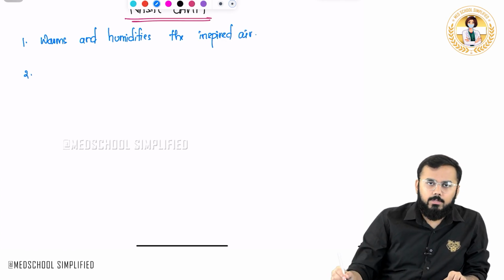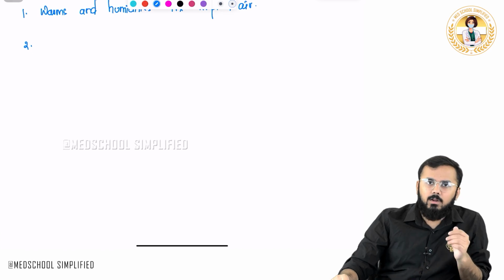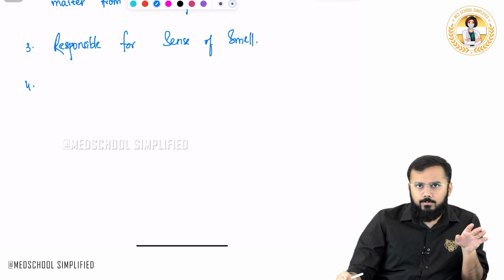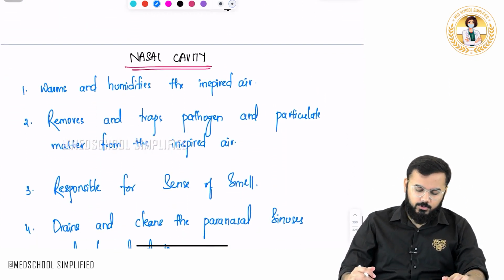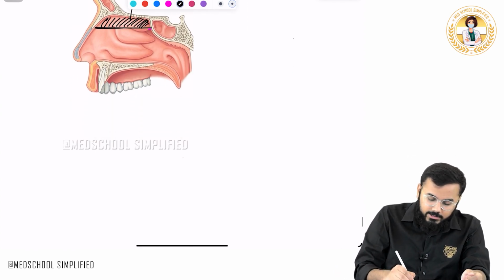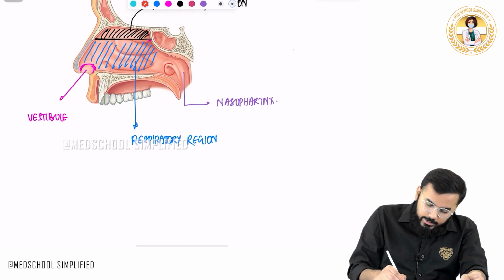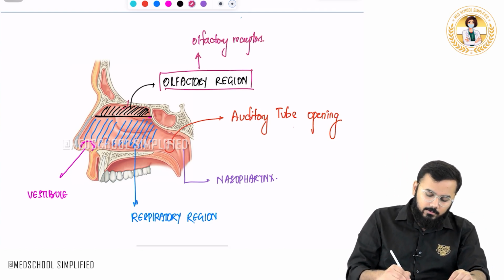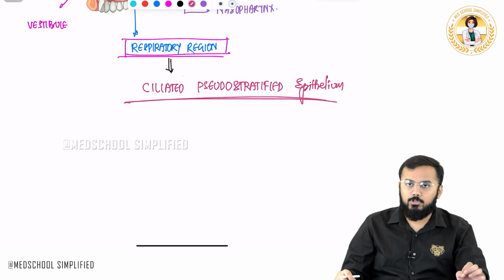15. Nasal Cavity Anatomy | Gross Anatomy & Clinical Correlations | USMLE Step 1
Nasal Cavity Anatomy | Gross Anatomy & Clinical Correlations | USMLE Step 1

In this high-yield anatomy lecture, we study the nasal cavity, a central passageway of the respiratory system that conditions inspired air, supports olfaction, and communicates with the paranasal sinuses. Its structural and clinical importance makes it a frequently tested subject in USMLE Step 1 and a key focus for ENT and neurology practice.

The nasal cavity extends from the anterior nares to the choanae, opening posteriorly into the nasopharynx. It is divided into right and left halves by the nasal septum, formed by the vomer, perpendicular plate of the ethmoid, and septal cartilage. The lateral wall is characterized by the three nasal conchae (superior, middle, and inferior), which create meatuses that increase surface area and direct airflow. These regions house the openings of paranasal sinuses and the nasolacrimal duct.

Functionally, the nasal cavity warms, humidifies, and filters inspired air. The respiratory mucosa is lined with ciliated epithelium, while the olfactory mucosa in the roof contains receptors for smell. Rich vascular supply from branches of the internal and external carotid arteries, especially in Kiesselbach’s plexus, explains why epistaxis (nosebleeds) is common here. Venous and lymphatic drainage provide a route for infection spread, including dangerous connections to the cavernous sinus.

Clinically, the nasal cavity is involved in conditions such as sinusitis, nasal polyps, deviated septum, and epistaxis. Its anatomy is also essential for understanding surgical approaches to the paranasal sinuses and skull base.

By combining gross anatomical detail, functional relevance, and clinical application, this lecture equips medical students, residents, and healthcare professionals with exam-ready knowledge for Step 1-style anatomy questions and practical ENT applications in Western healthcare systems.